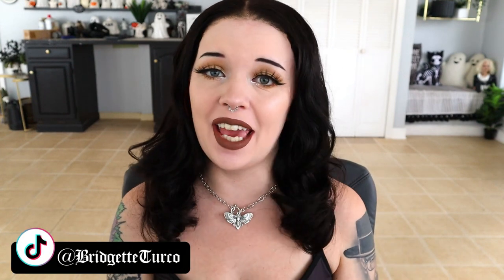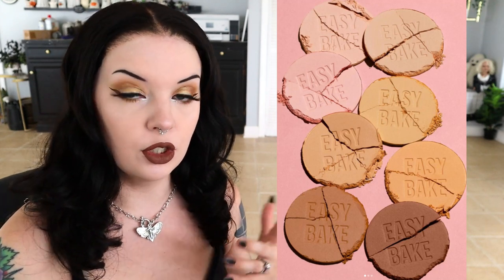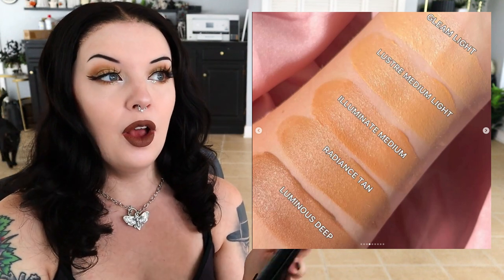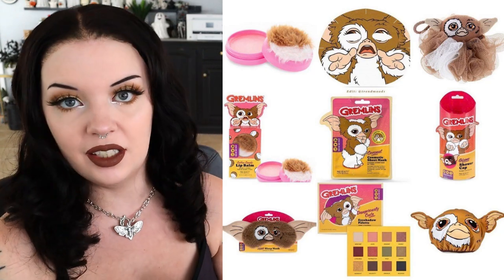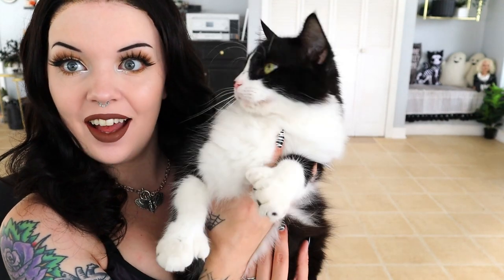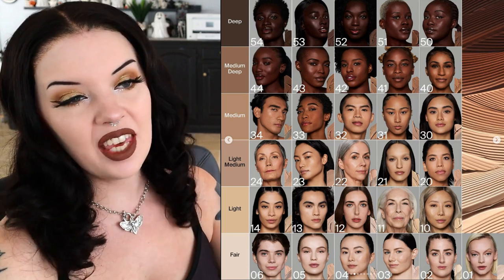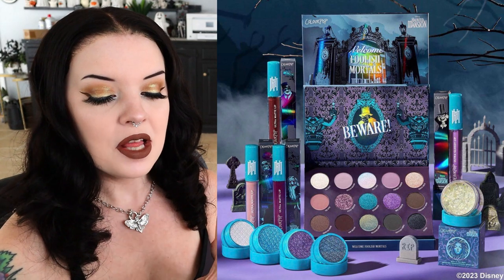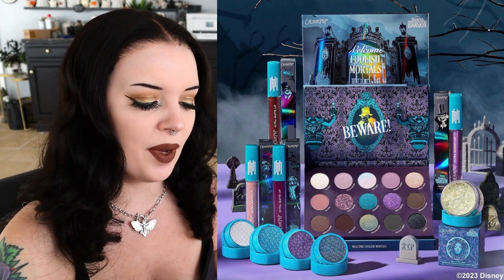Unfiltered Opinions on New Makeup! Haunted Mansion, Casper, Gaga Concealer & Huda Beauty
🌙 My small business!

💋 Lipstick: Henna by Unicorn Gang Shop
🖤 Lashes: Saucy by Baddie B
🌠 Eyeshadow: Goddess by Alter Ego (Code Porcelain)

🤍 Depop closet: @BridgetteTurco